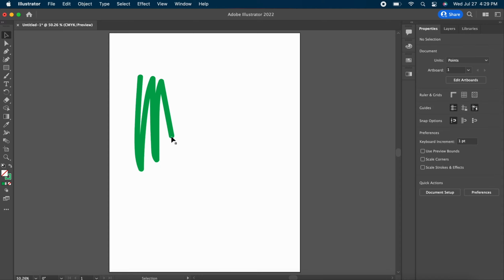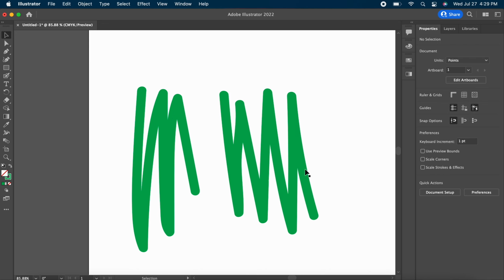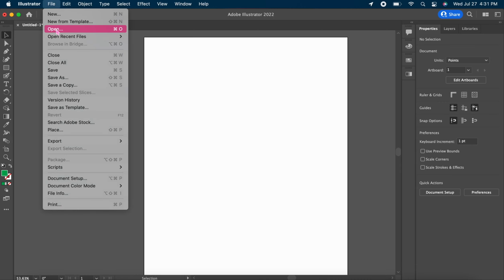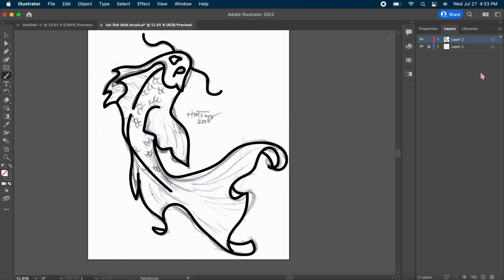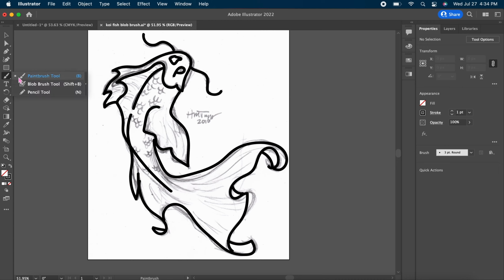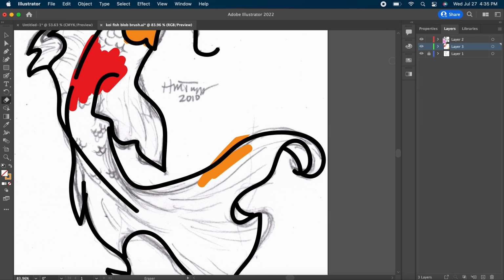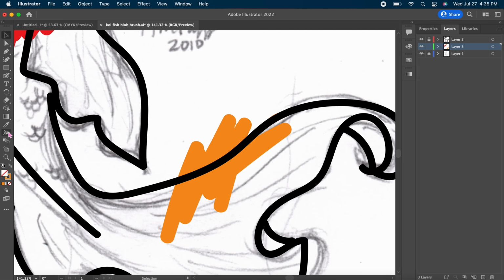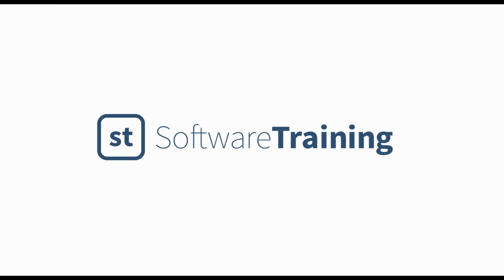Day 5 - Painting in Illustrator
This video covers the basics of painting in Adobe Illustrator, including the blob brush tool, eraser tool, and the knife tool.